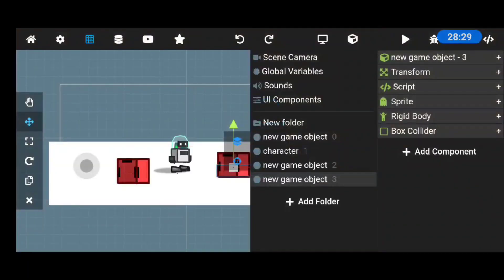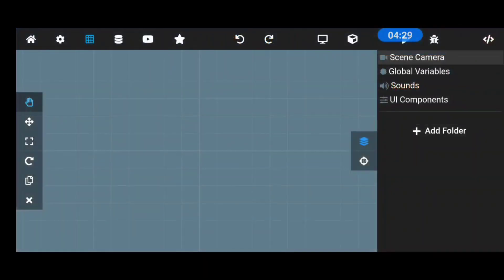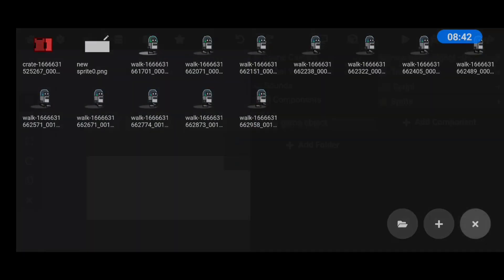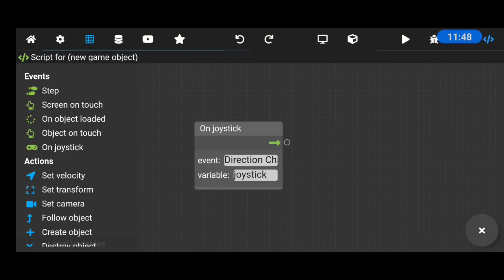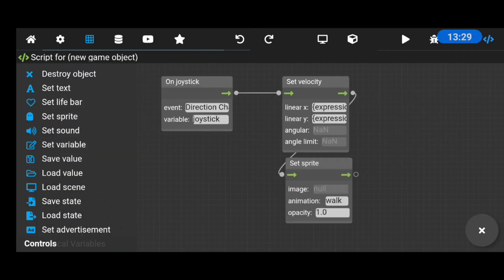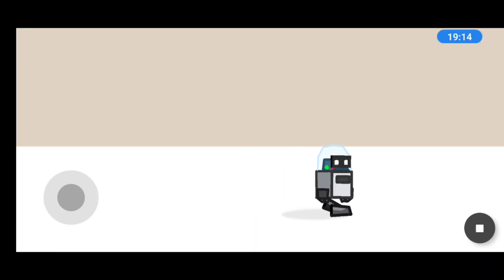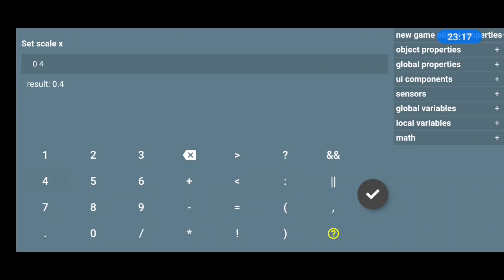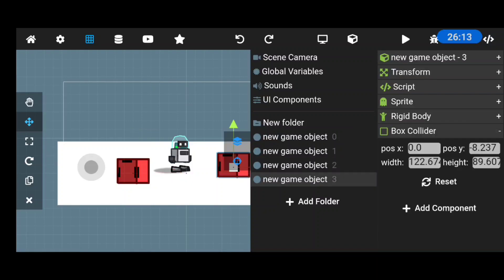Making a Game with my Phone - Max2D devlog ep1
In this video I'll be attempting to make a game using my phone on an app called max2D which is available on the Google playstore
Mobile apps for game development
sub count 7330
target 7500

Mobile app
Mobile programming